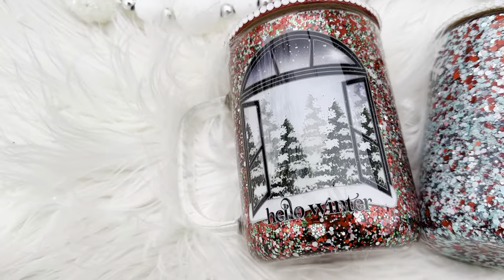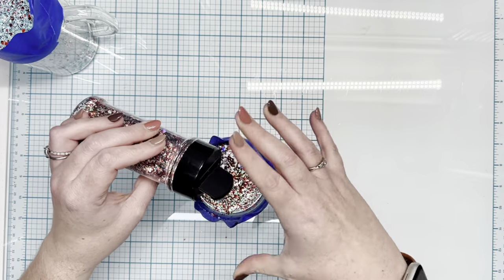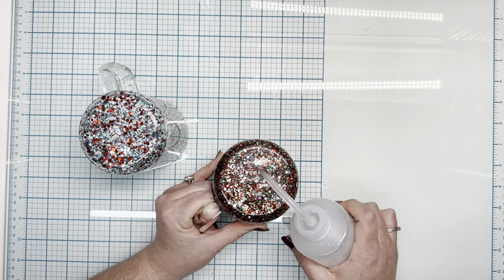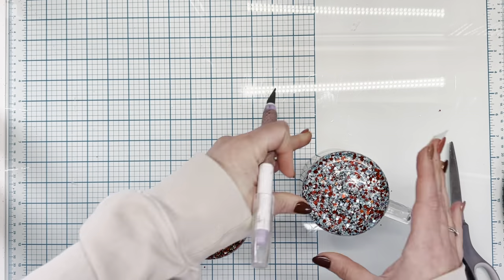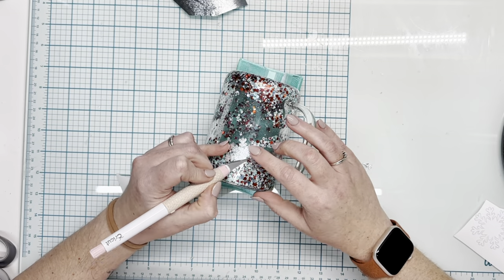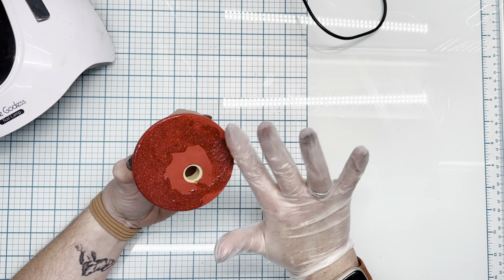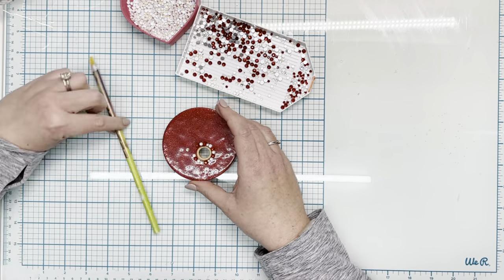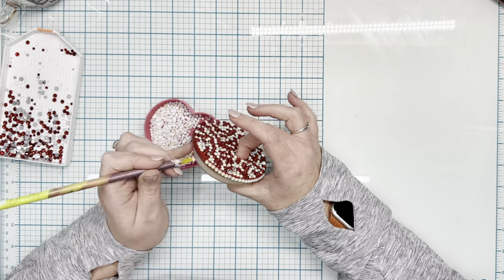Winter Snowglobe Tumbler Tutorial | Winter Wonderland Series Day 10!!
👉🏻 Festive Babe & Beloved
 MITTEN10 to save 10%!

✨Chase Rae Glitters
👉🏻 Wintermint
MITTEN10 to save!

✨ Flynn Sisters Epoxy/Rhinestones
👉🏻 Stones: Medium Siam, Luminous White & Crystal
Code MITTEN10 to save!

✨ Tipsy Magnolia (Formerly The Steel Magnolia) -
👉🏻 24oz Plump

✨ Squeeze Bottle

✨ Slime Activator for Solution

✨ Gorilla Glue Tape
👉🏻 a.co/d/7gvEnr7

✨ Vegetable Glycerin

✨Snowflake SVG

✨Social Media -